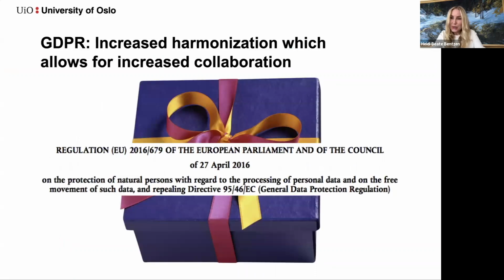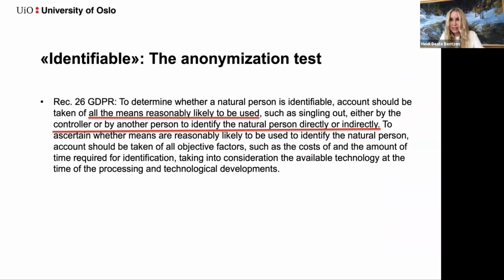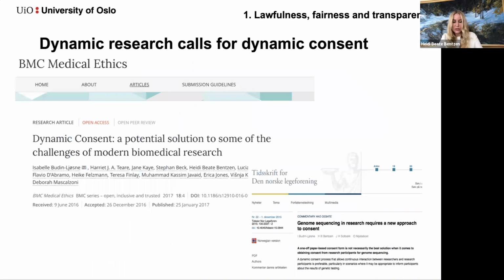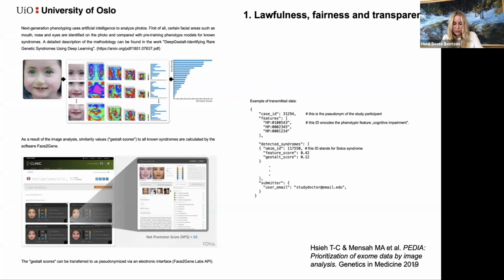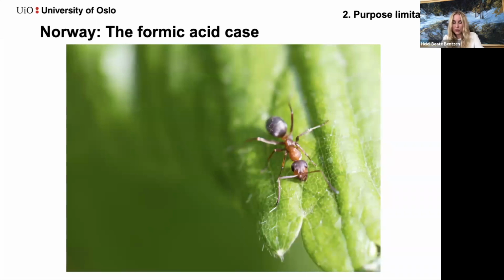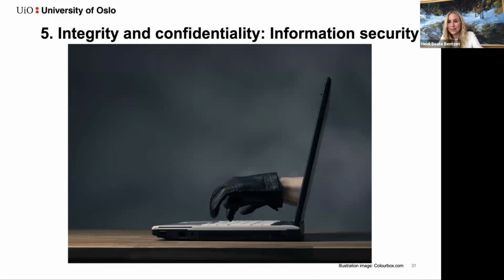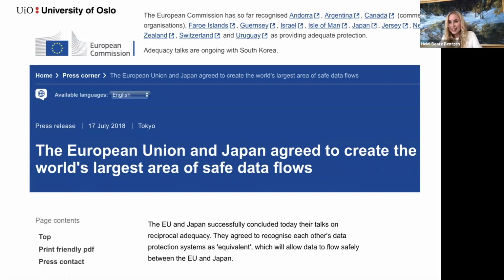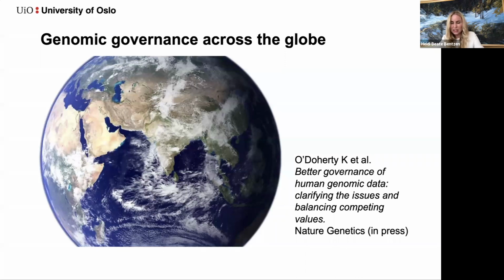GDPR for Dummies - A survival guide for genetics research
Presented by Heidi Beate Bentzen